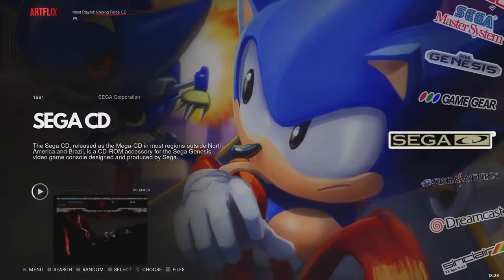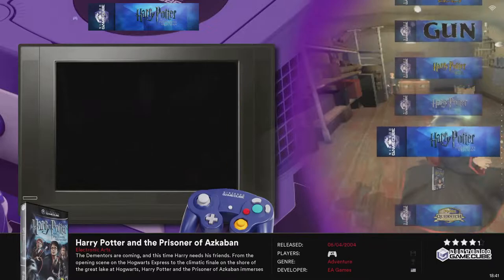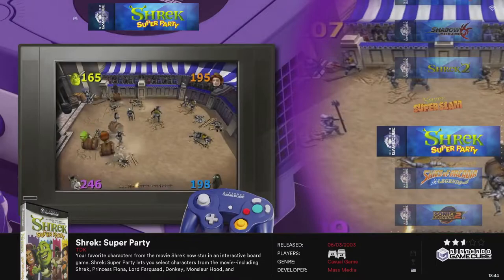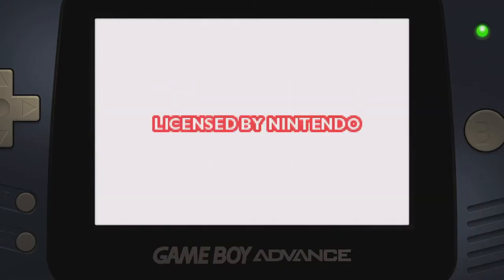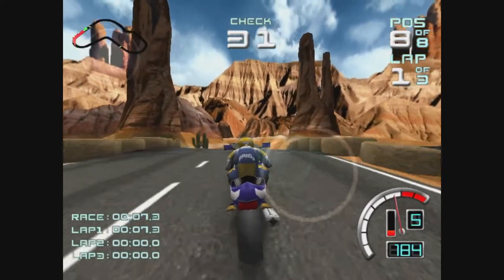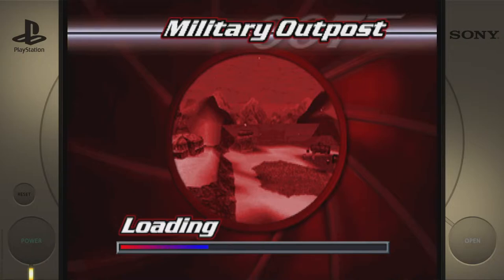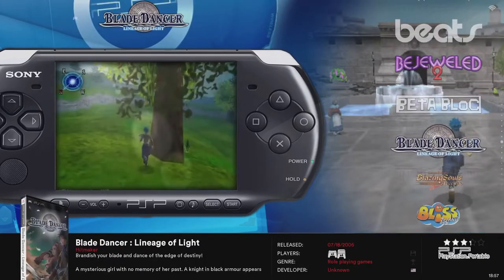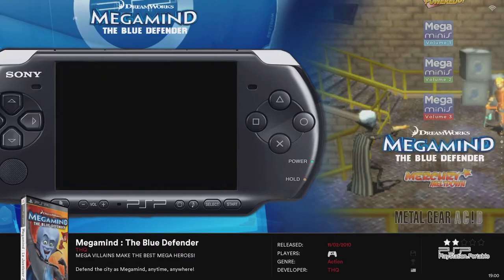1TB Batocera System